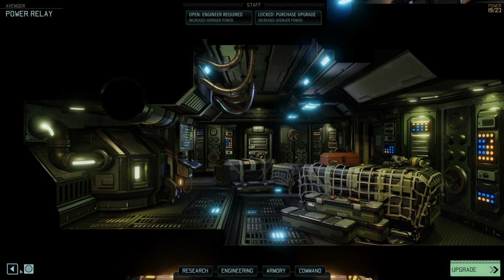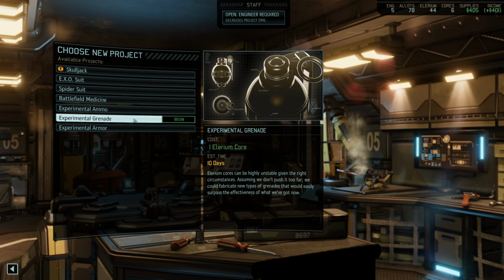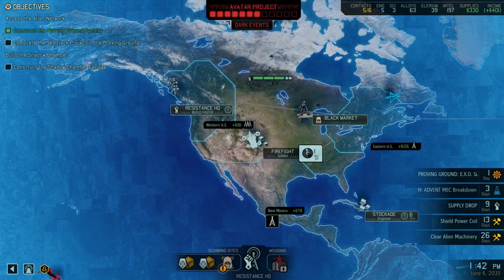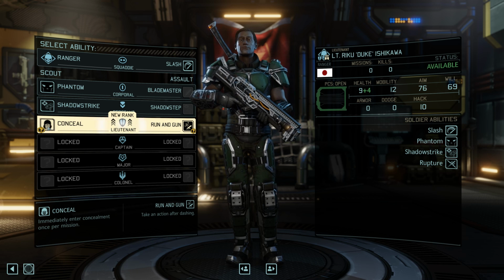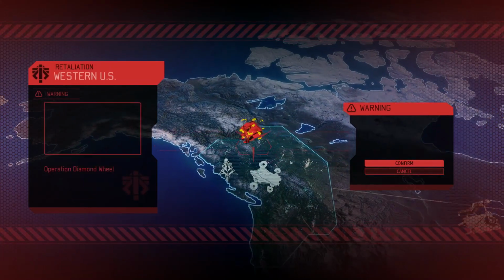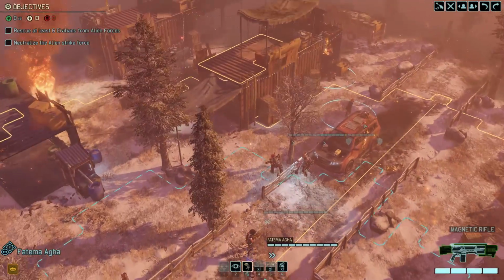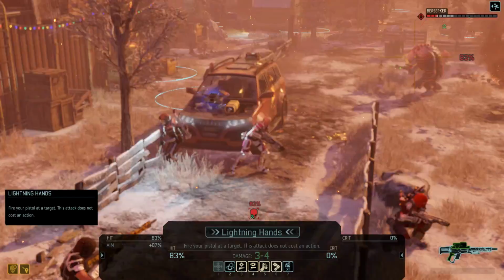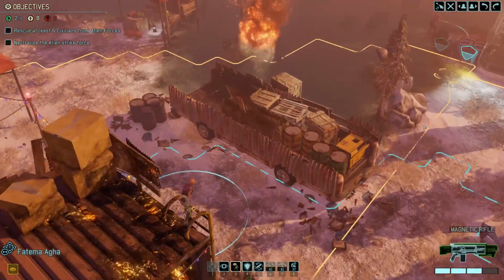XCOM 2 - Part 28 - Let's Play [BLIND]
XCOM 2  the complete lets play with no mods blind and in the dark.